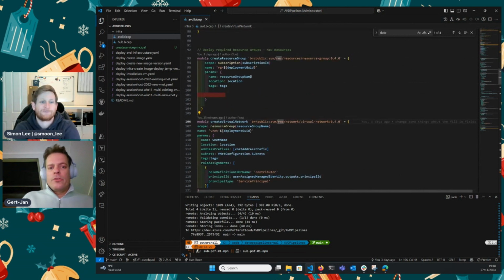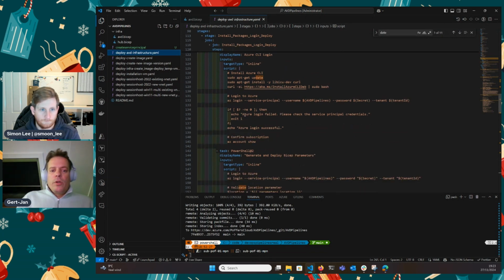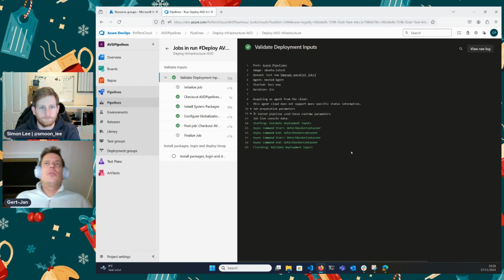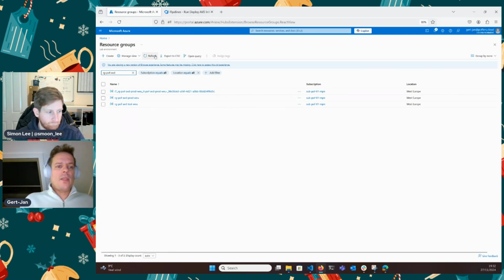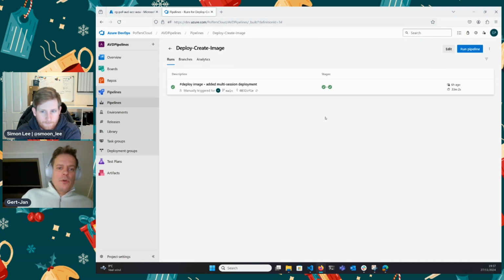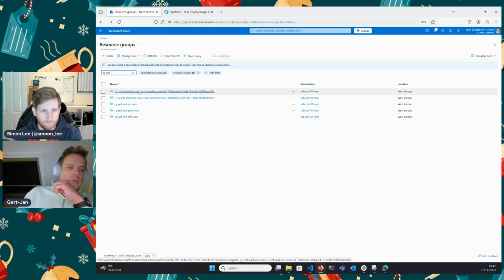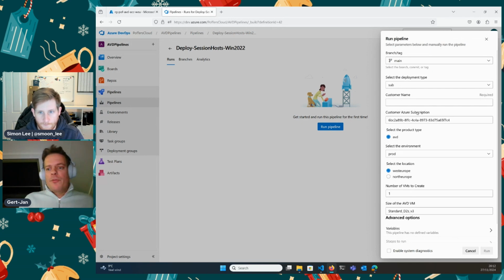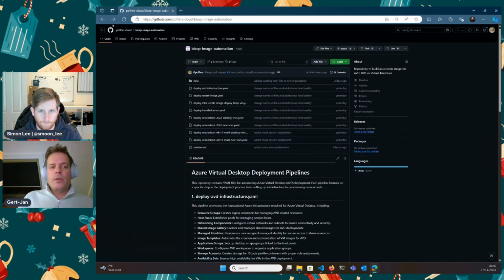Day 3 - Deploying AVD base infrastructure using DevOps pipelines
We will discuess the benifits of IaC and Azure DevOps and show some live demos of deploying Infrastructure as Code for Azure Virtual Desktop and Image builds